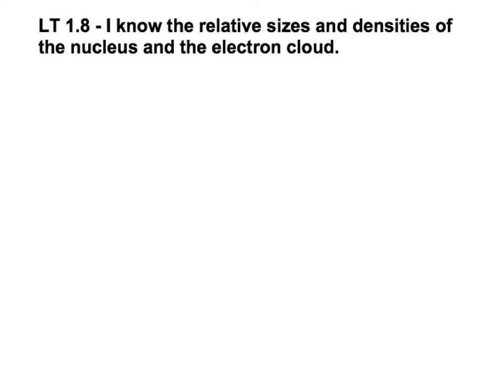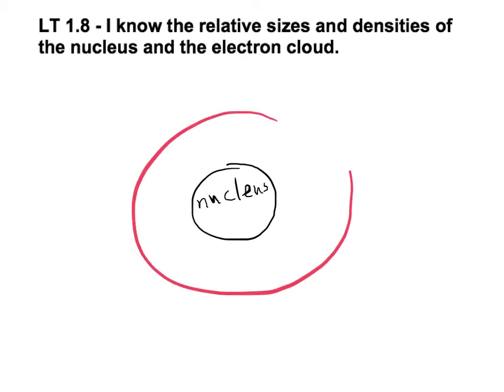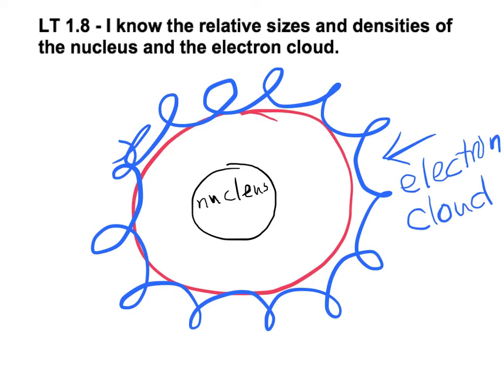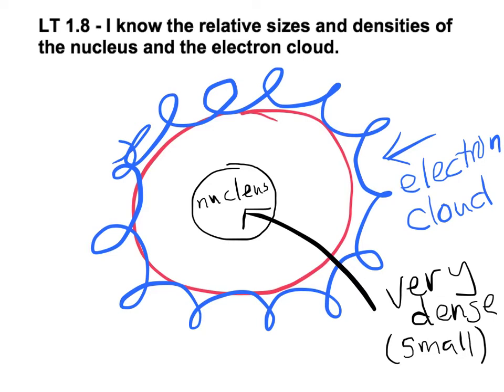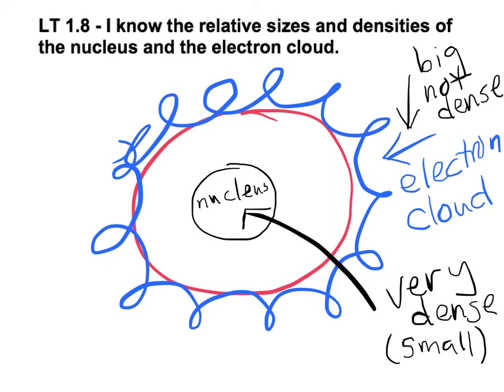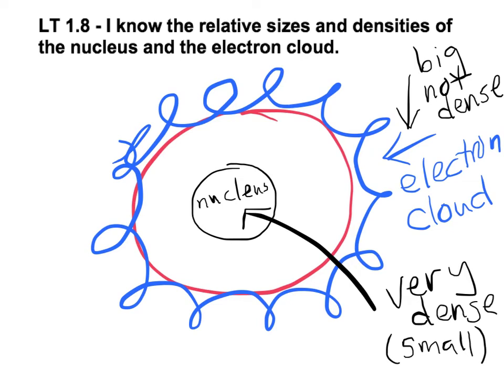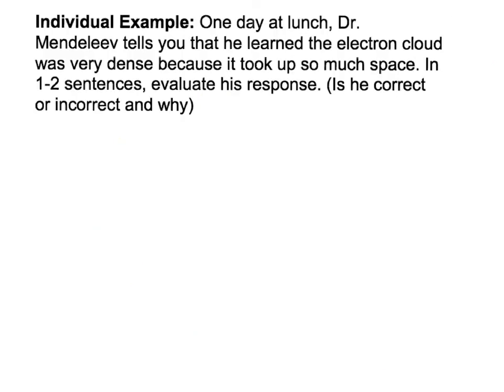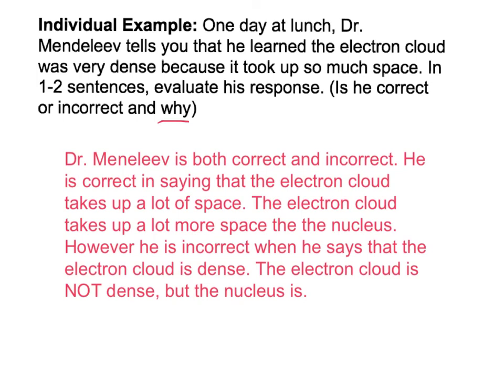1.8 relative size of the atom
1.8 relative size of the atom